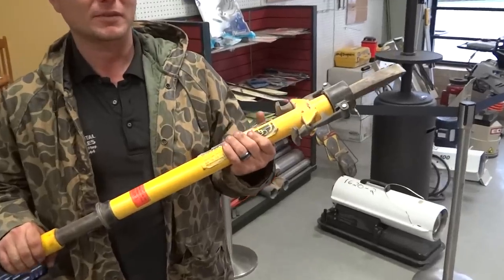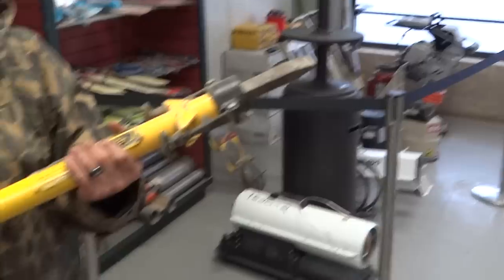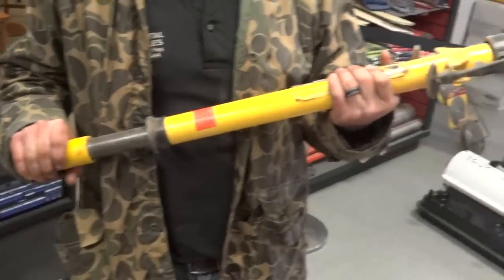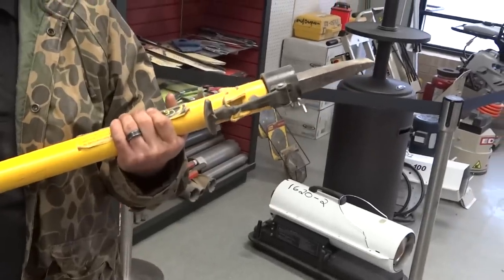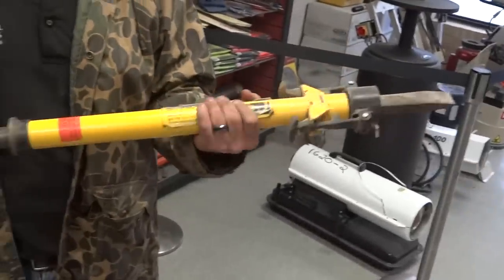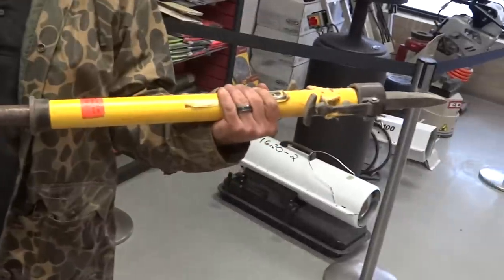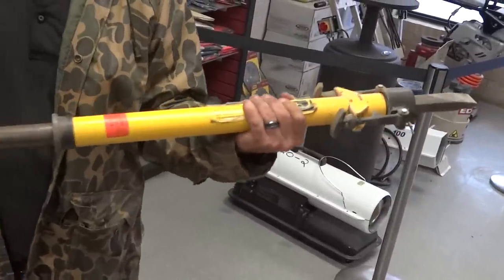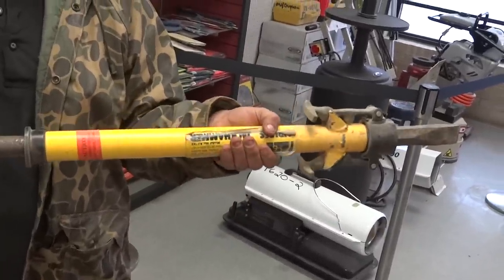Manual Jack Hammer Product